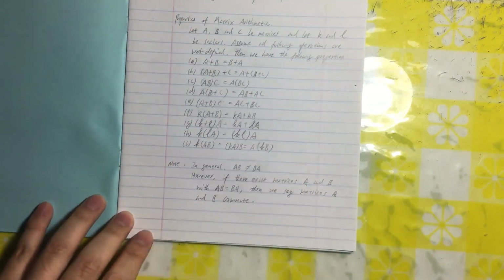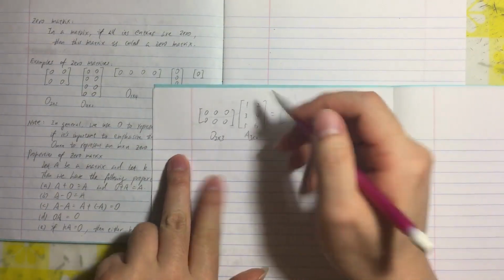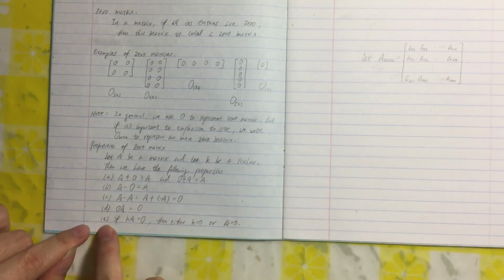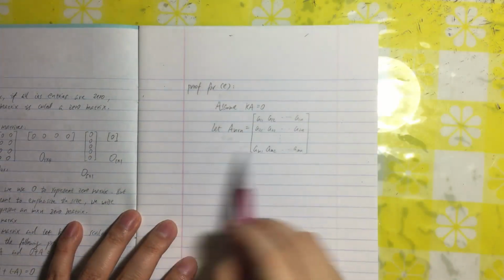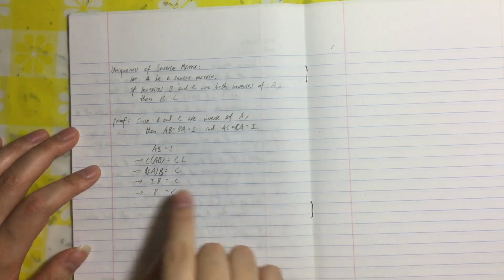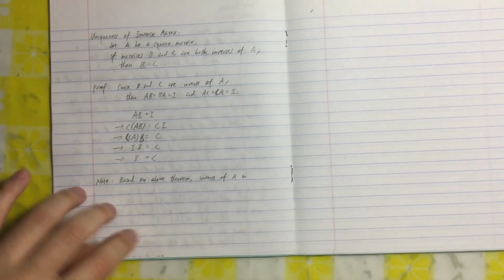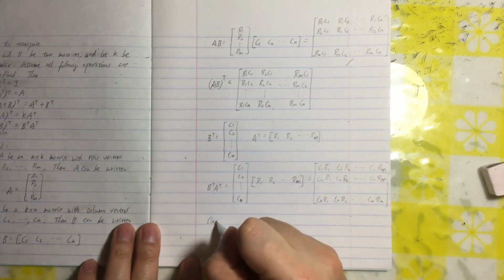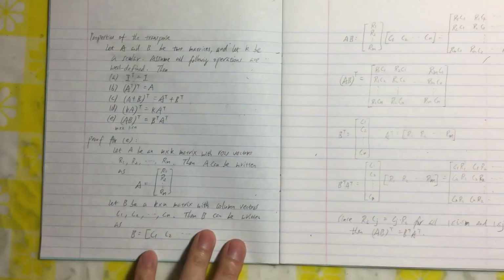Queens College Math 231 Lesson for Wednesday, September 2 (Chapter 1.4)